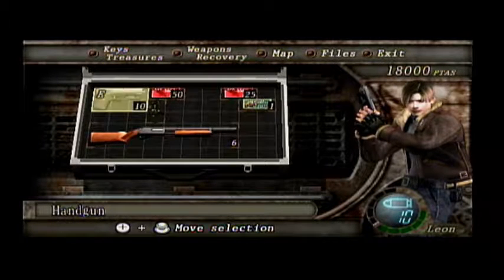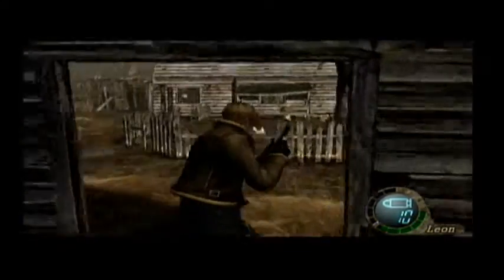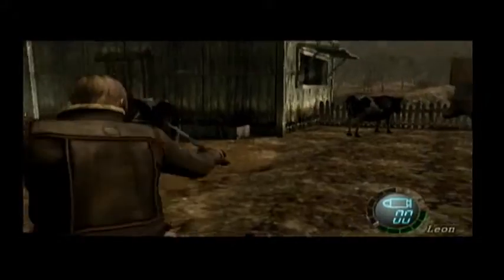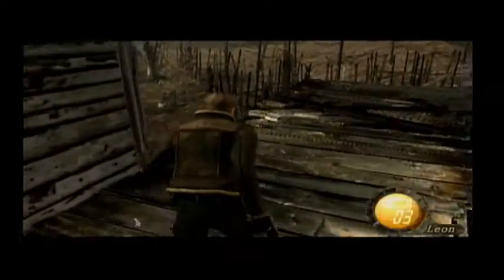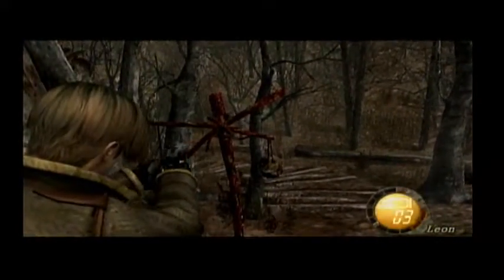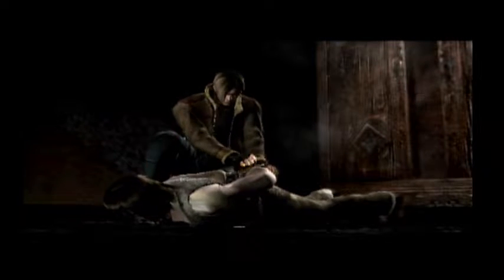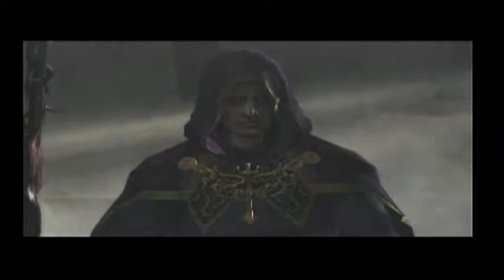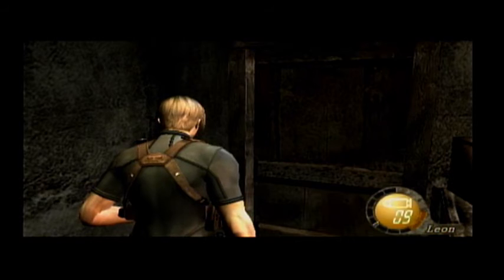Let's Play Resident Evil 4: Episode 02 (1-1): Making Progress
Continuing on from last time we meet Luis and finish chapter 1-1